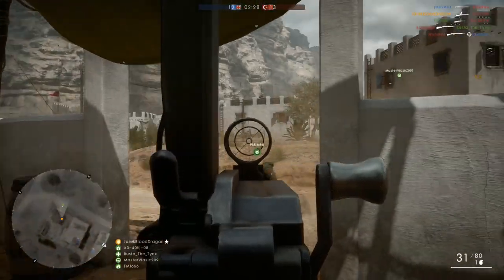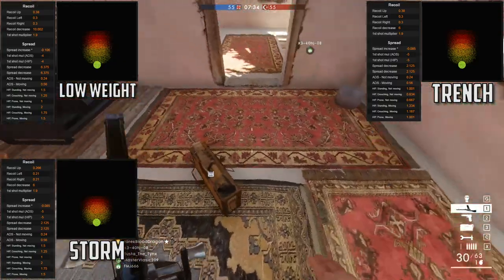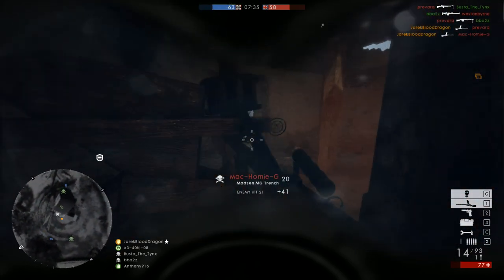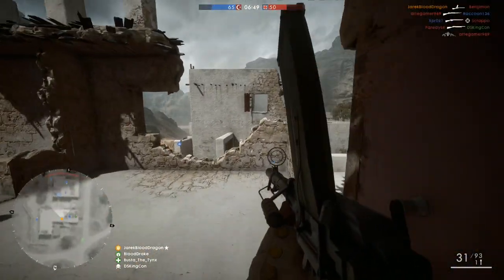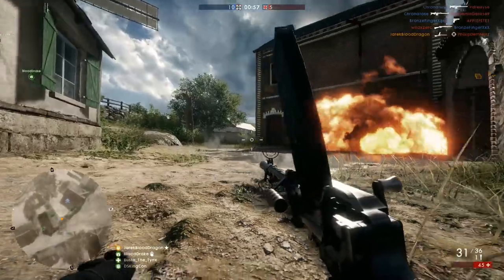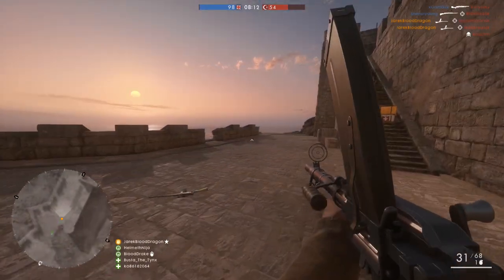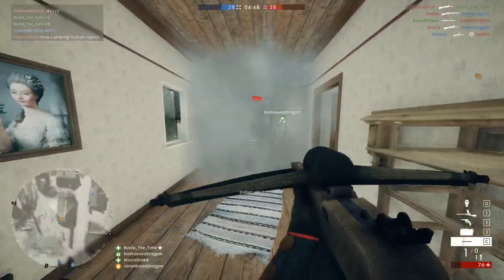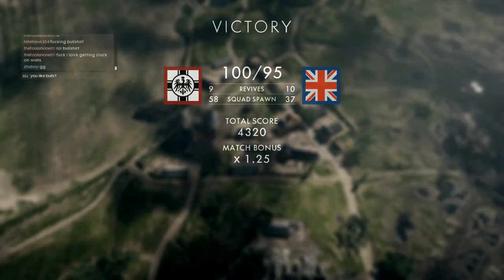MADSEN LMG GUN GUIDE ► Battlefield 1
The music used in this video is "Menu Music 6" from the Nexuiz OST.